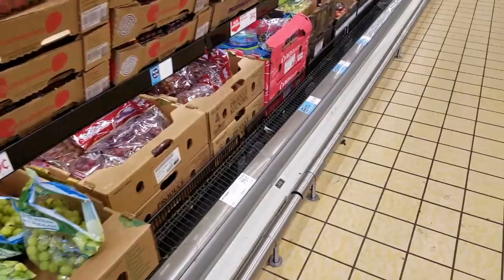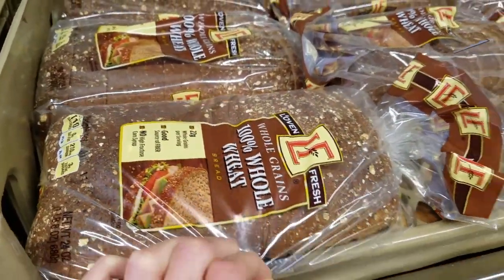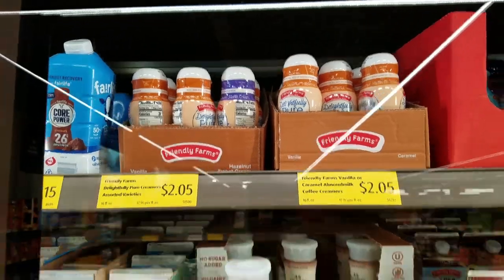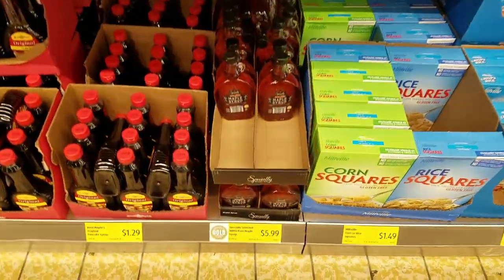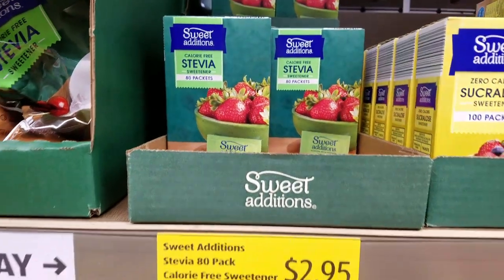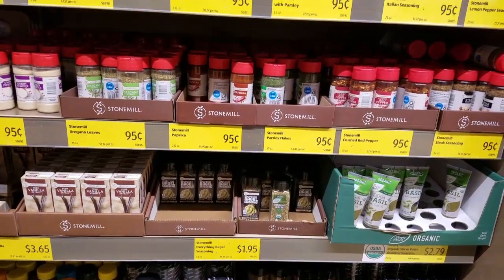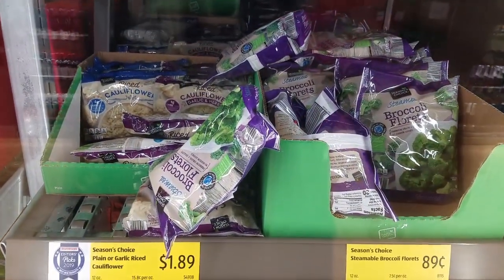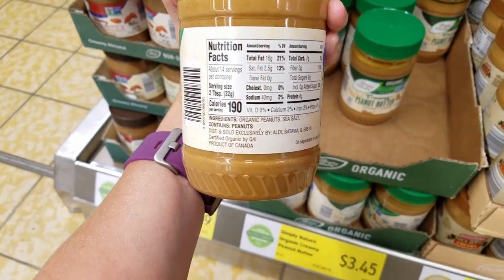HEALTHY ALDI FINDS || WHAT I LOVE TO BUY FROM ALDI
Ever wonder what some of the healthiest foods are at Aldi? Let me take you through my local Aldi where I show you my top healthy Aldi finds!

I LOVE doing videos like these. I'm thinking about doing Sam's Club and Wal Mart too.

Let me help you eat healthier and lose weight with Nutrition Coaching